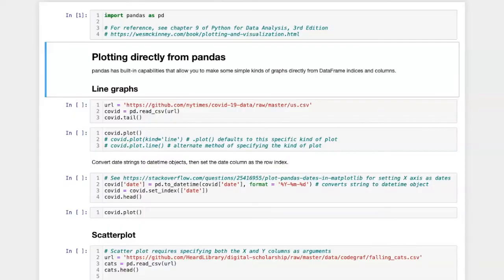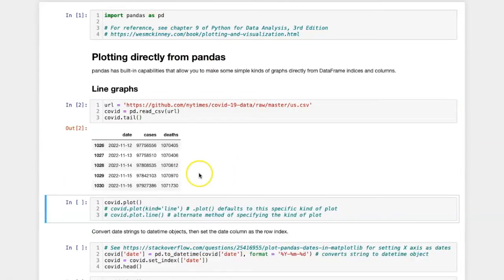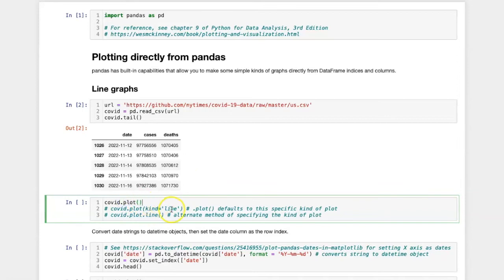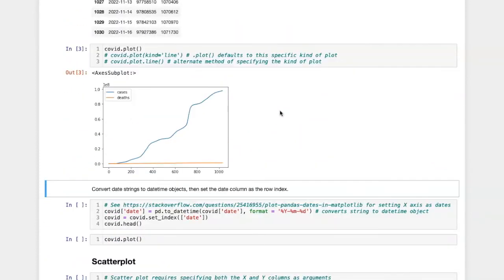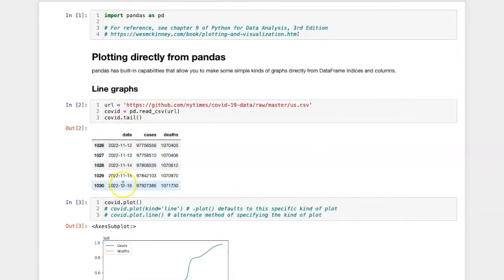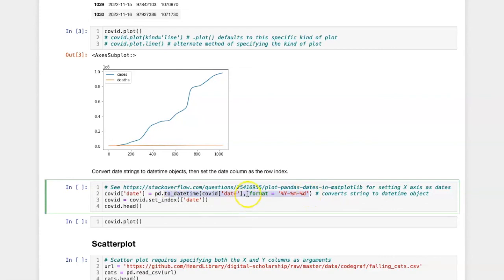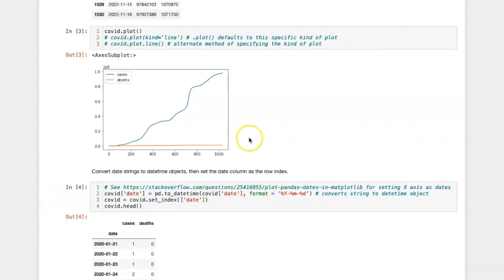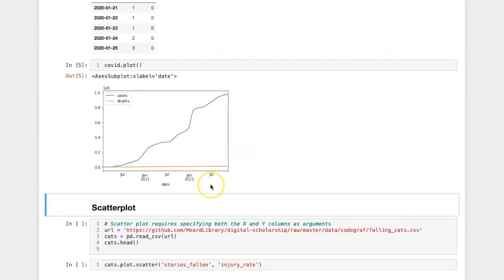010b Line plots directly from pandas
This video demonstrates how to create a line plot directly from a pandas DataFrame. It also shows how to use a date column to create a meaningful date axis on the plot.